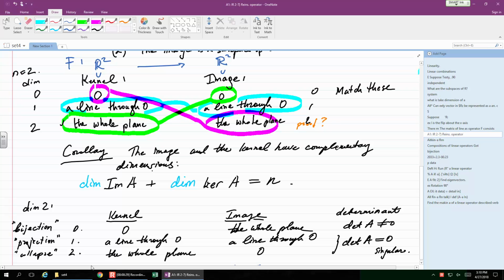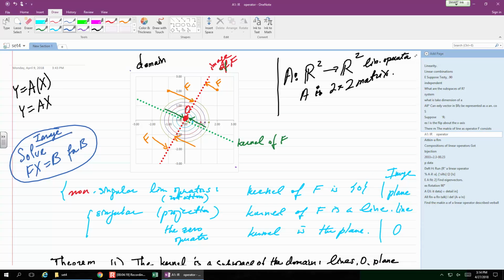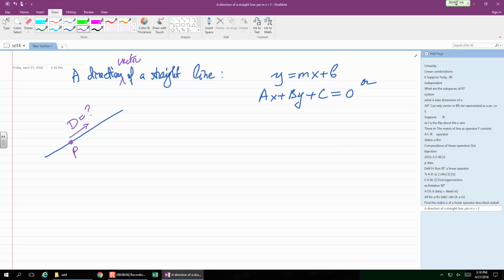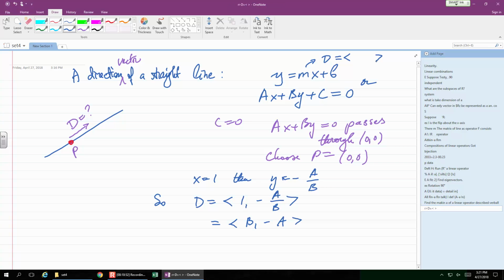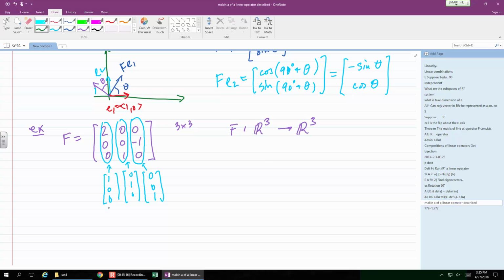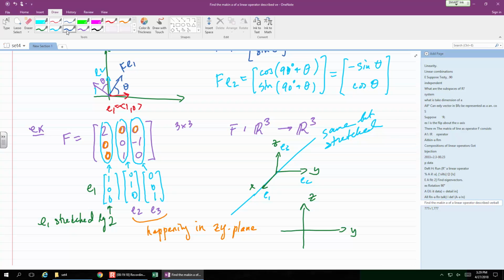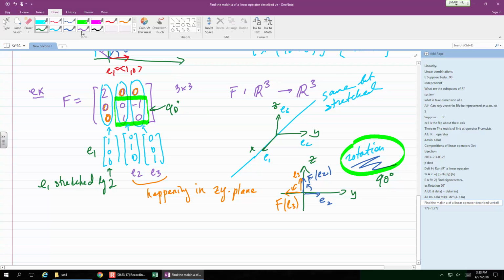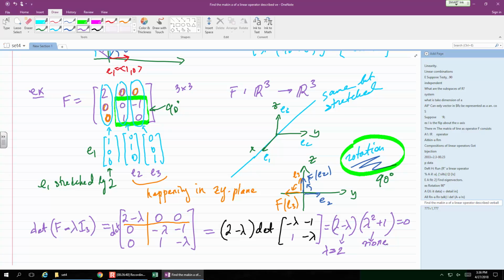Last review for Elementary Linear Algebra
The projector didn't work at first and I had to start with the whiteboard.